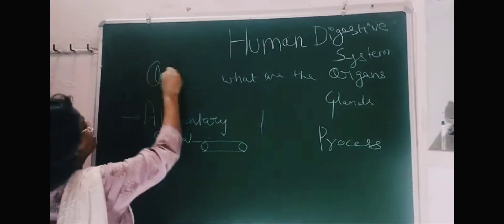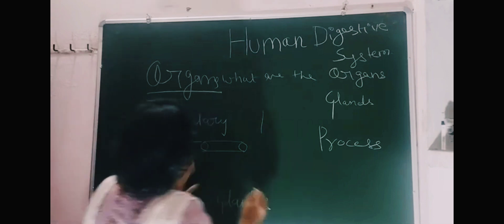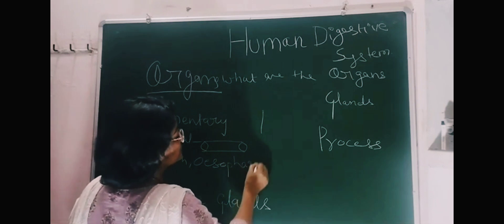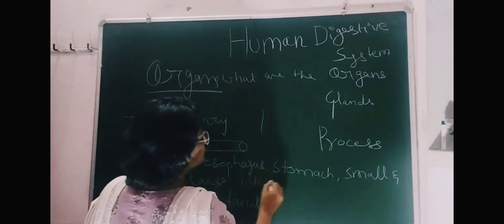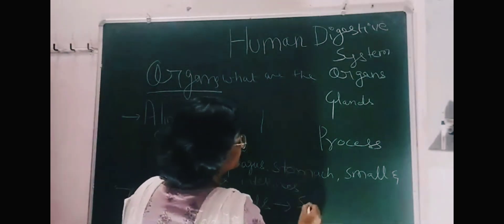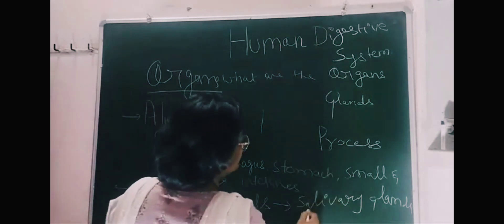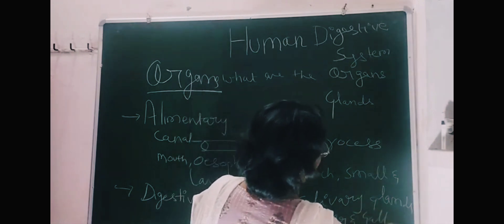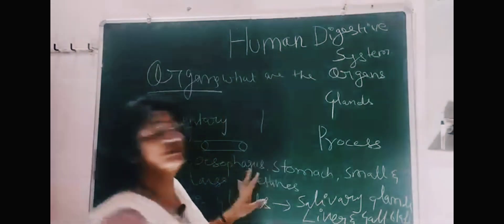Human digestive system| vedio#| By Dr.Smita mam